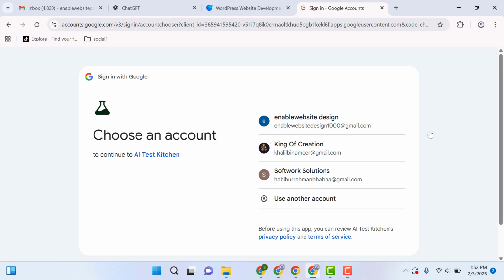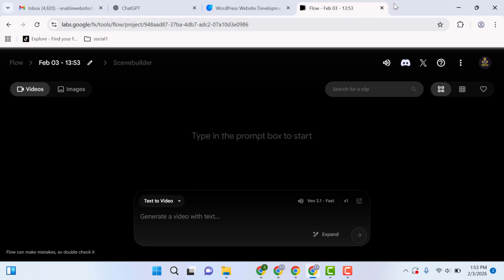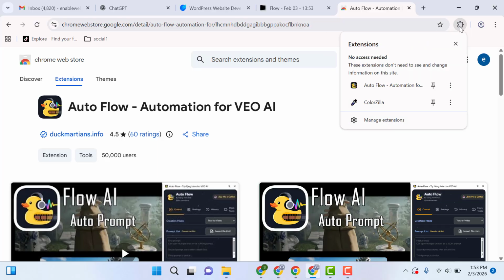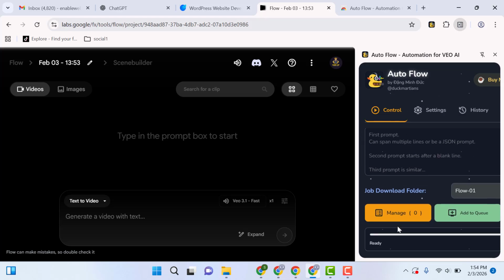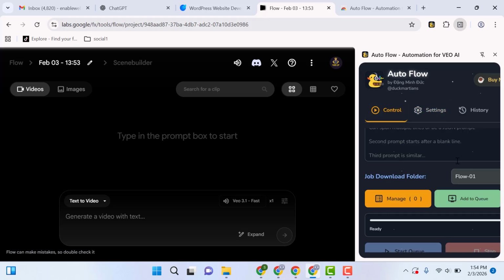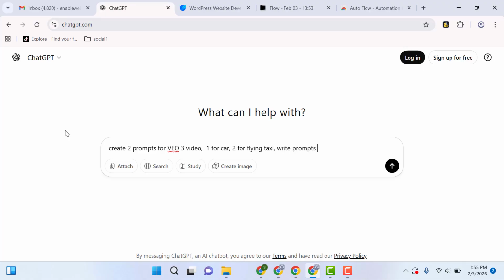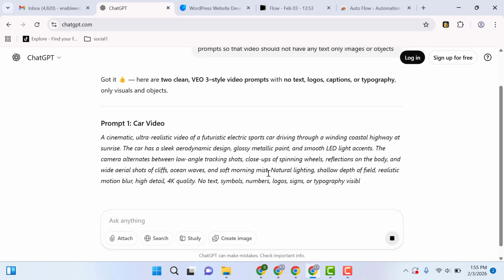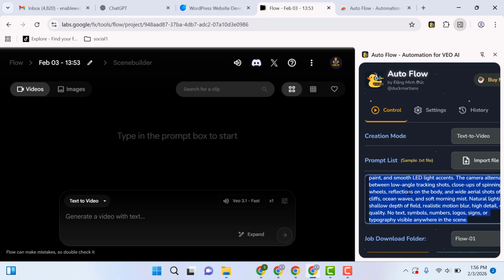Create Bulk AI Videos with Google Flow Veo 3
How to create bulk AI videos Google Flow VEO 3 | YouTube Automation For Beginner's Course 2026

learn YouTube Automation Complete Course in English. This Step by Step Course is designed for beginners to start their faceless/automation channel journey by using AI tools.

YouTube has launched many updates about AI and its use to monetizing content, this course is updated and we covered all updates which can impact your channel.